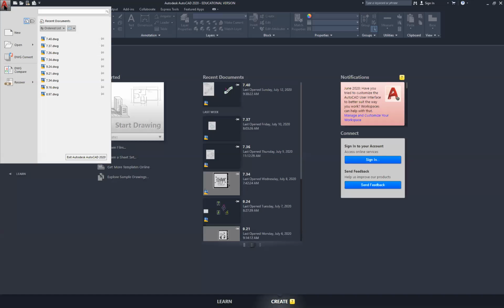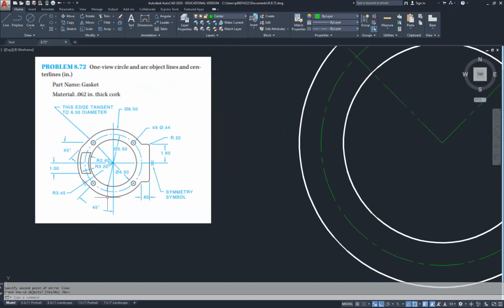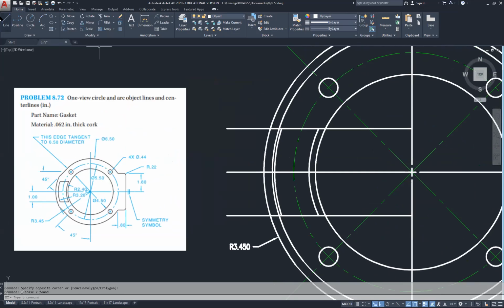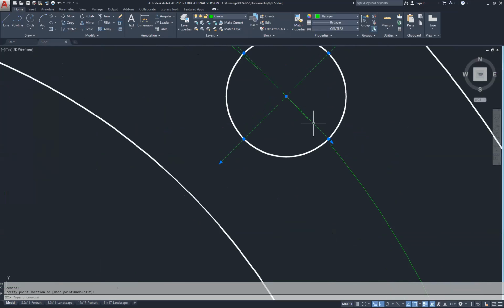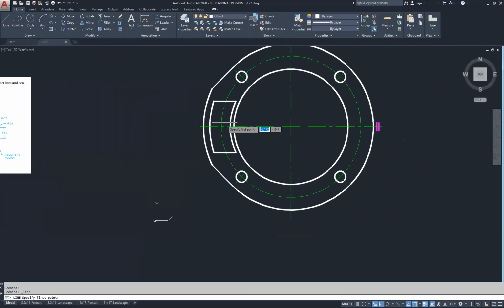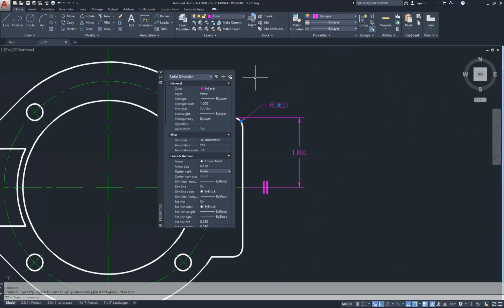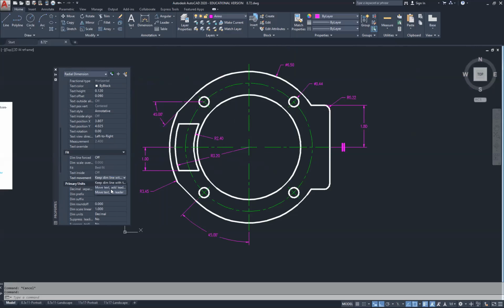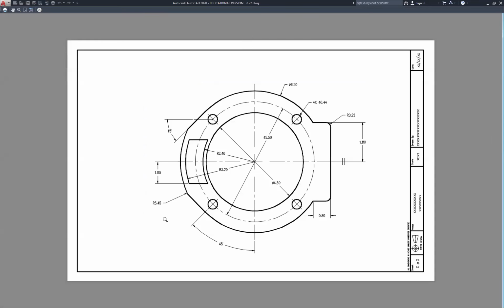EDD Problem 8 72